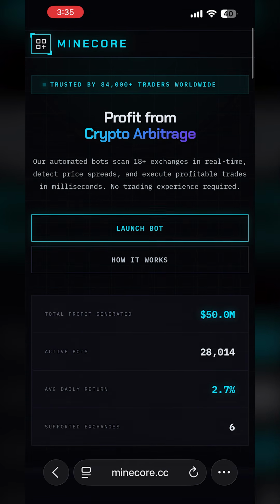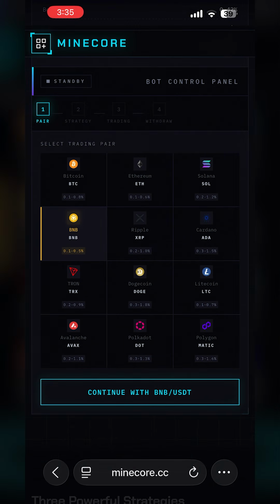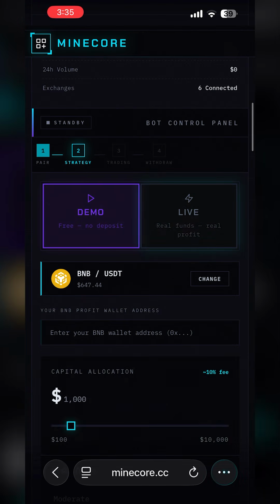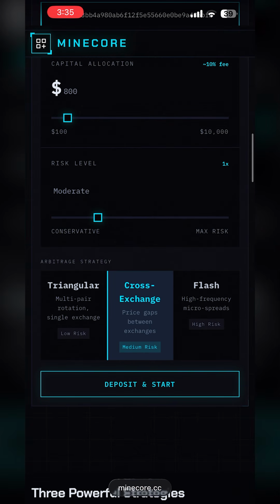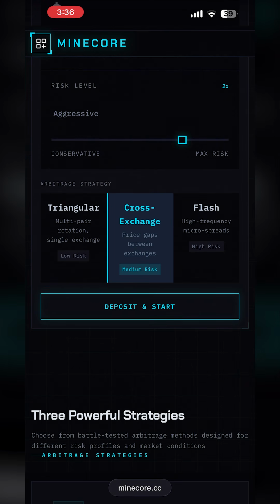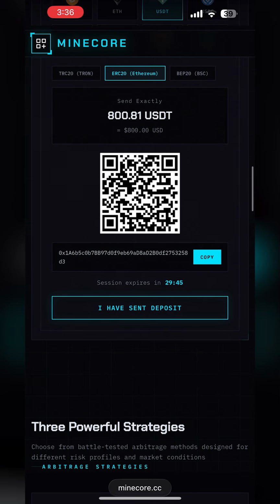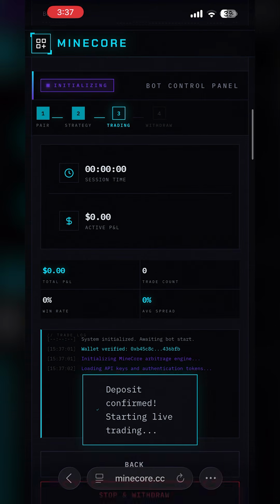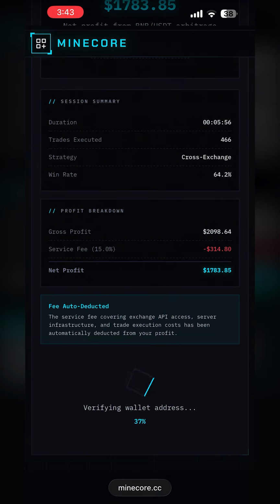How to Trade BNB with AI Trading Bot (Step-by-Step Arbitrage 2026)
Here I show how to trade BNB using an AI trading bot in 2026 with a step-by-step automated arbitrage setup.

This approach is part of the growing shift toward automated crypto trading infrastructure, algorithmic execution systems, and AI-driven trading models used across global digital asset markets in 2026.

You’ll see the full process from configuration to execution, including how AI systems interact with multiple crypto exchanges to identify price inefficiencies and execute trades in real time.

Covered in this tutorial:
– how to trade BNB with AI trading bots
– BNB arbitrage trading strategy explained
– crypto trading bot setup step by step
– automated crypto trading systems 2026
– algorithmic trading and market inefficiency models
– multi-exchange arbitrage execution logic
– risk configuration and strategy selection

AI trading systems work by scanning multiple exchanges simultaneously and executing trades when price differences appear. Instead of predicting market direction, the system focuses on execution speed and liquidity gaps across markets.